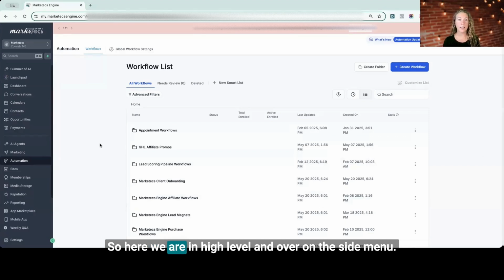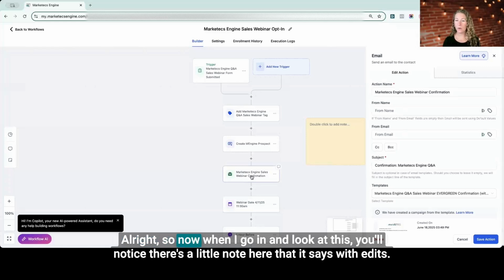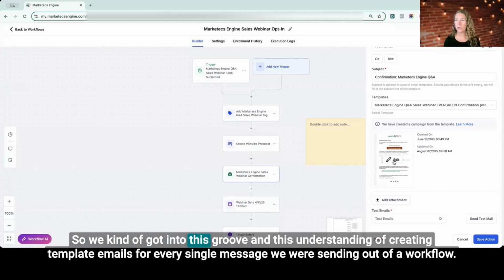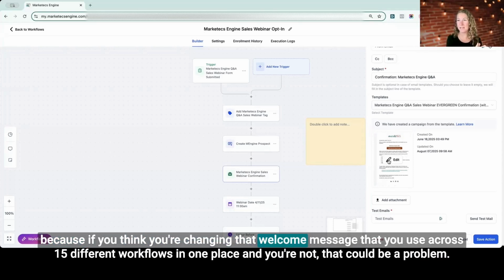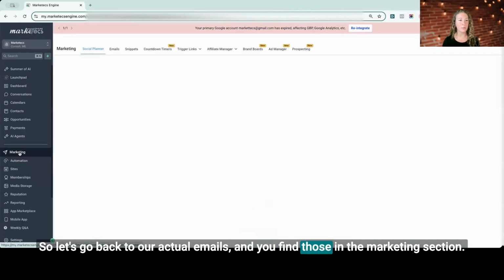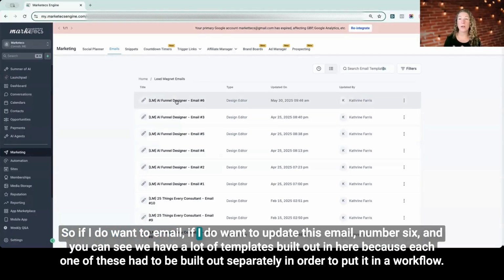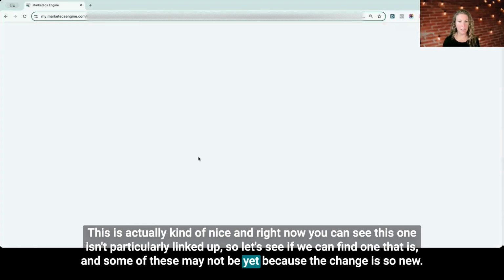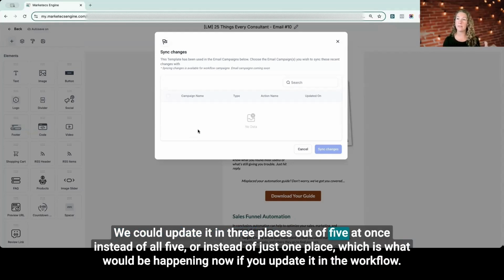GHL Update: New High Level Email Templates Workflow Integration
HighLevel Email Template Update: Smarter Workflows, Fewer Headaches (if you know how to use it)

Tired of duplicating email templates for use in workflow automations?
In this quick 5-minute walkthrough, I break down the recent updates to GoHighLevel’s email builder, now available via Marketecs Engine, that fix this problem.

Gone are the days of editing one email and accidentally changing it across all your workflows (unless you choose to, which I also cover).

Now, templates actually function like templates, meaning you can:
✅ Customize email content in one workflow without affecting others
✅ Manage fewer templates with greater flexibility
✅ Use the new “Sync Changes” option to choose where updates apply
✅ Save time and reduce confusion across your campaigns

This change could have a big impact on workflow efficiency for anyone managing multi-step email campaigns. So, know how to use it is key.

If you’re a High Level user building out marketing automation workflows, you NEED to know about this change.

An important update on the email template functionality in HighLevel.
Recent changes to template functionalities significantly alter your interactions, especially within workflows.
Discover how you can now make edits to individual workflow emails without changing the core template across all workflows. Plus, learn about the new 'sync changes' feature that allows selective updates across multiple workflows.

Timestamps
00:00 Introduction and Purpose of the Update
00:25 Navigating the High Level Interface
00:40 Changes to Email Templates in Workflows
02:59 New Workflow Campaigns and Template Management
03:52 Updating Templates Across Workflows
04:05 Syncing Changes Across Workflows
05:12 Conclusion and Additional Resources

Tools used: High Level, Marketecs Engine (our automation platform)